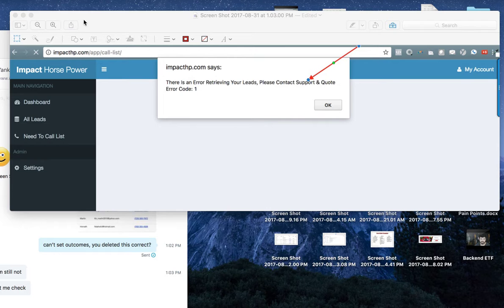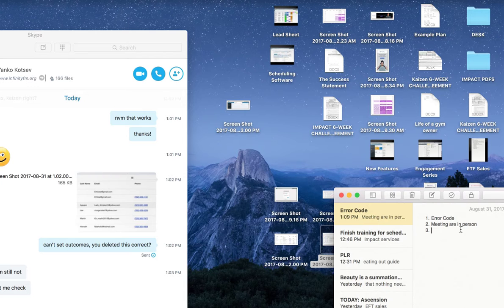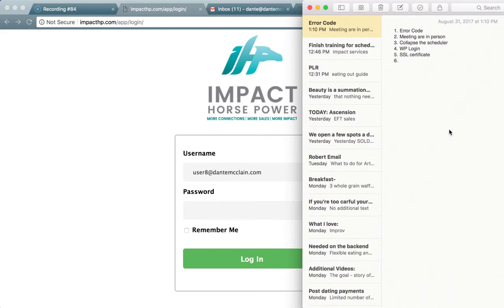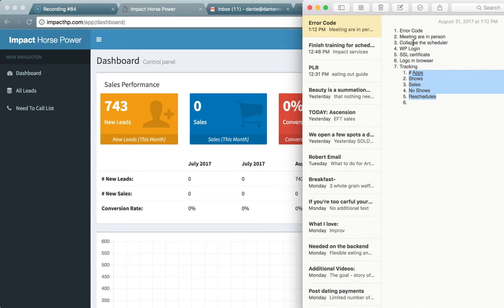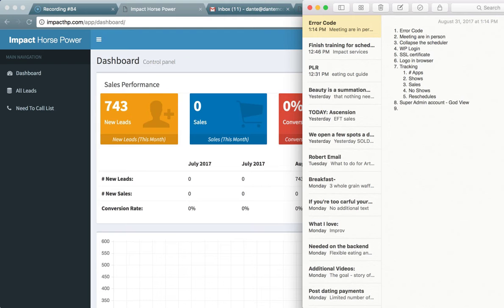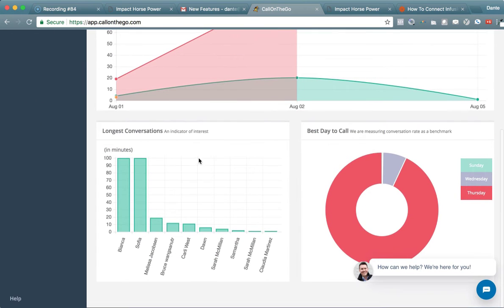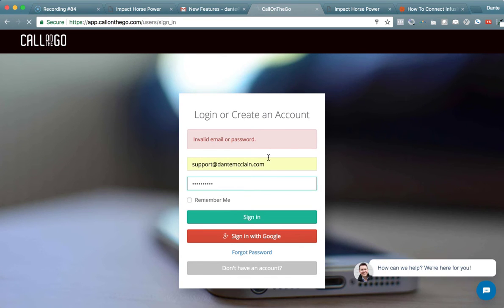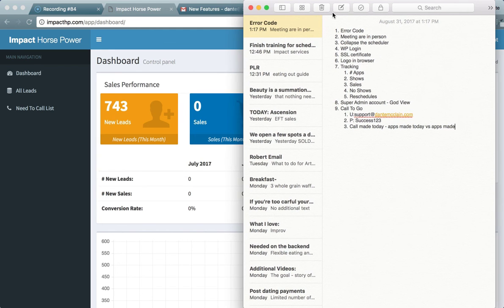Impact HP 8 31